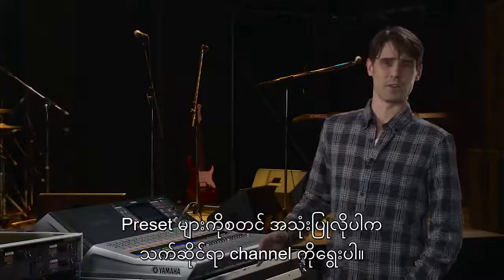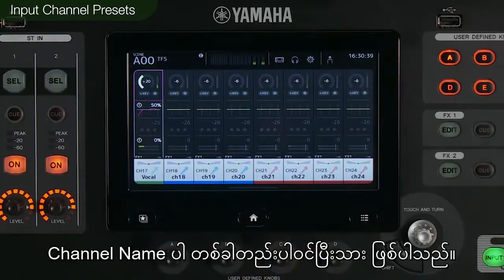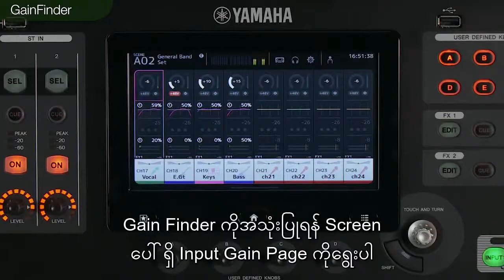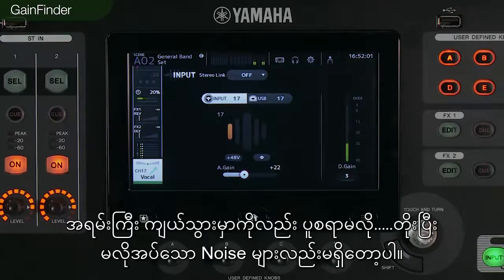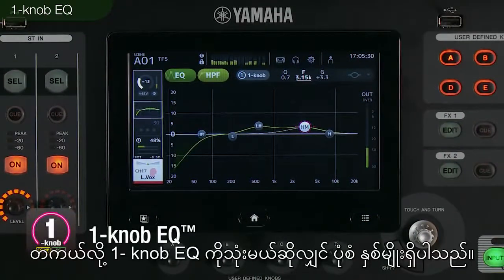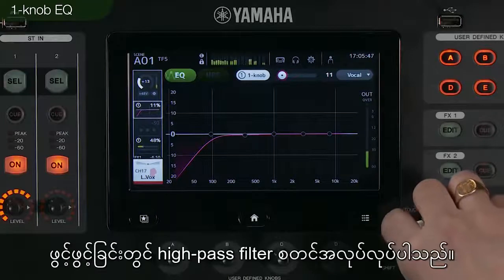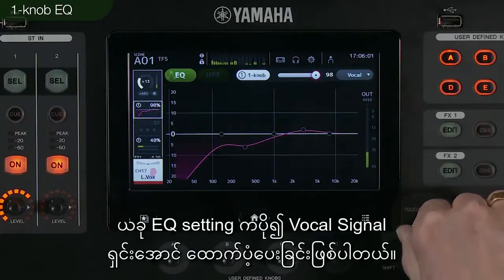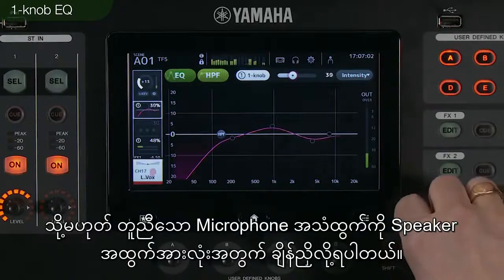Yamaha TF Series Tutorial Video - Input Sound Making (MM Sub)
Audio Engineer တစ်ယောက်အတွက် အရည်အသွေးတိုးတက်စေဖို့ လုပ်ဆောင်ချက်အသစ်တွေကို ယခု Video ထဲမှာ လေ့လာနိုင်ပါတယ်။